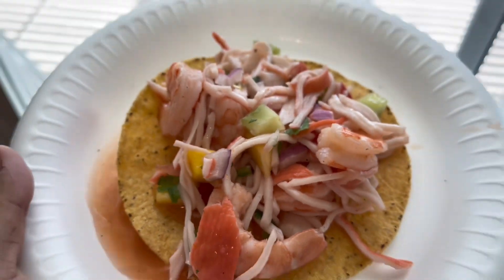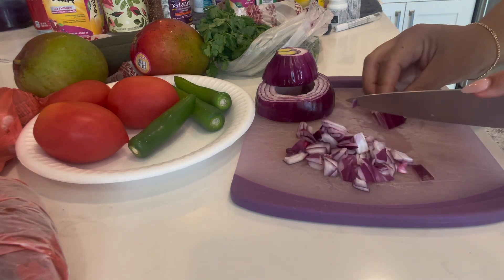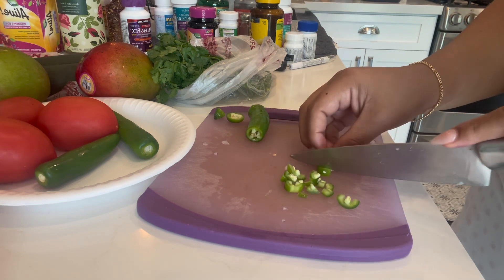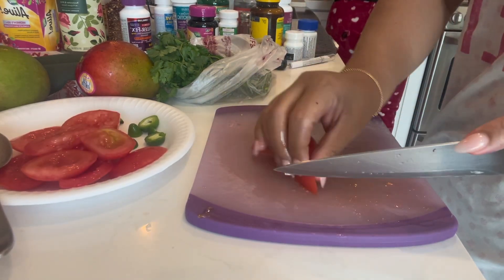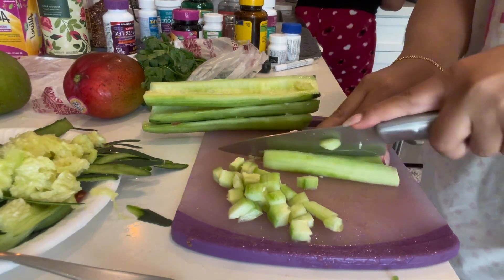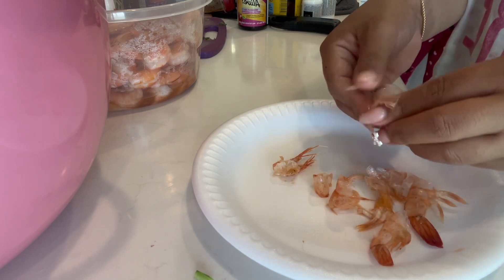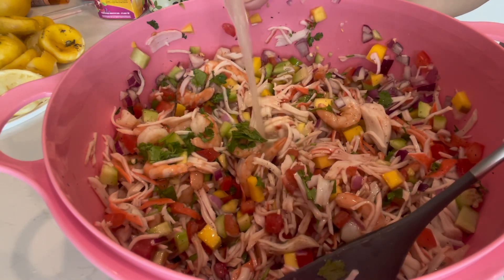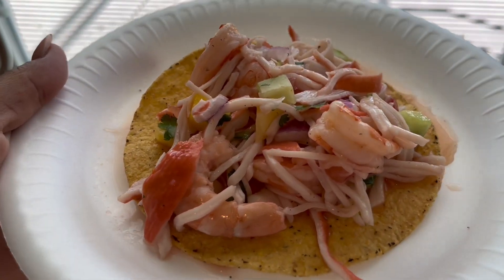How to make tostadas de jaiva 🍤